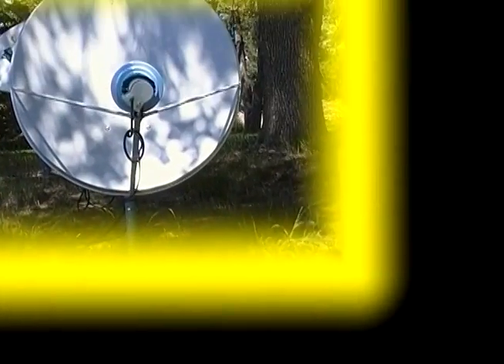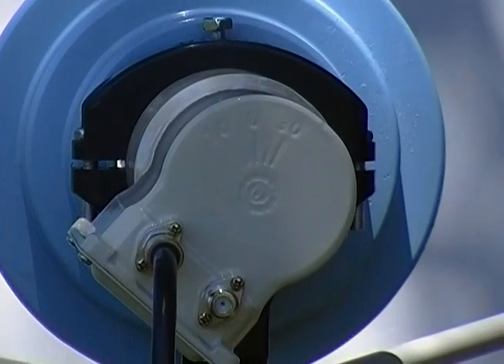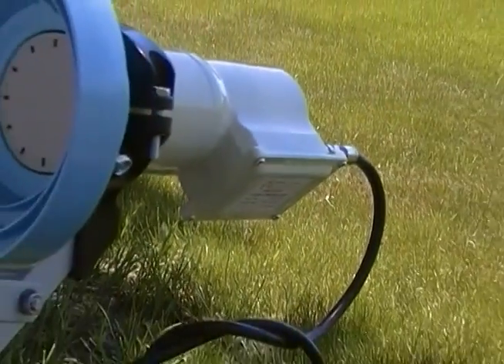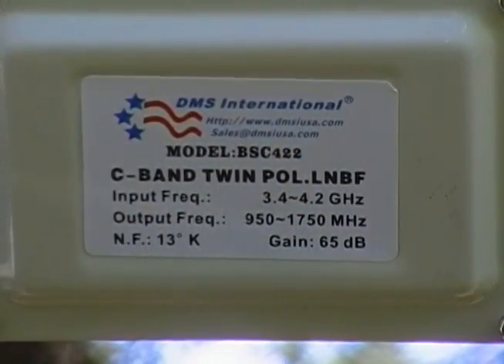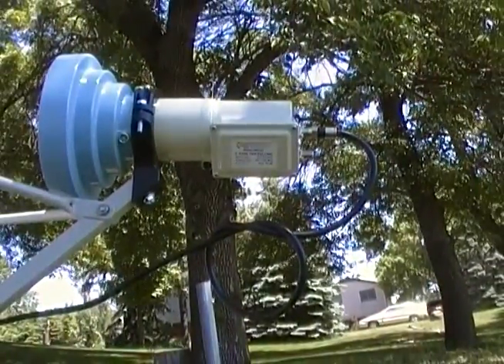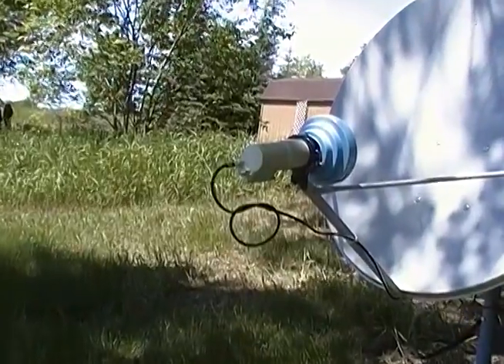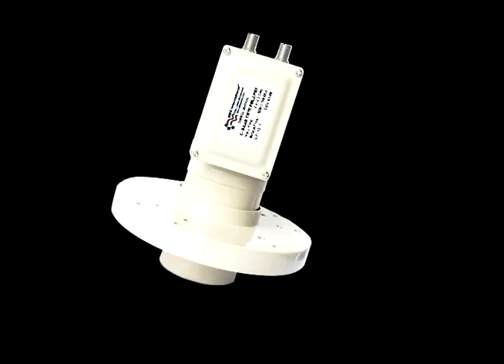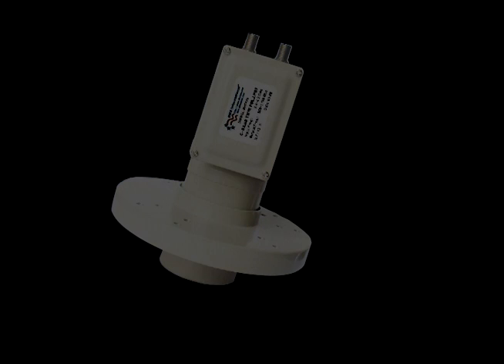DMS BSC422 Twin Outpuit C-band LNB first look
A quick first look at the best twin output C-band LNB out there, the BSC422 by DMS. Originally recorded for June 2010 FridgeFTA TV.